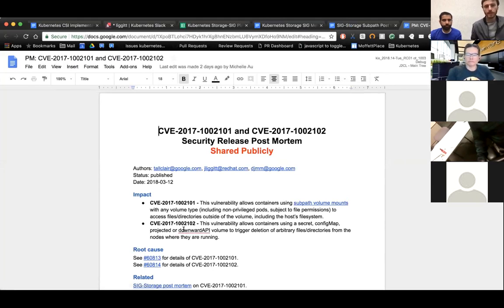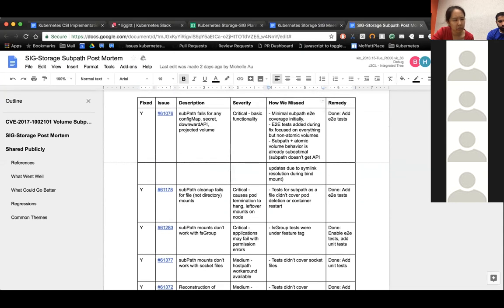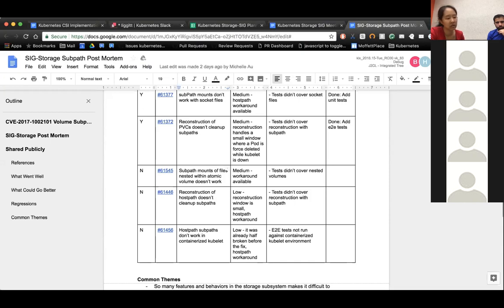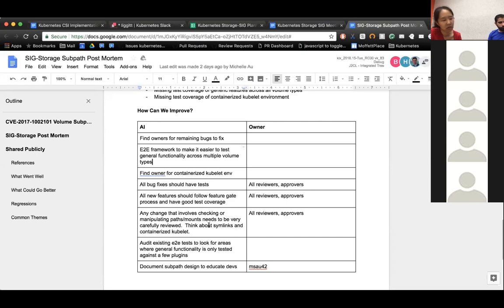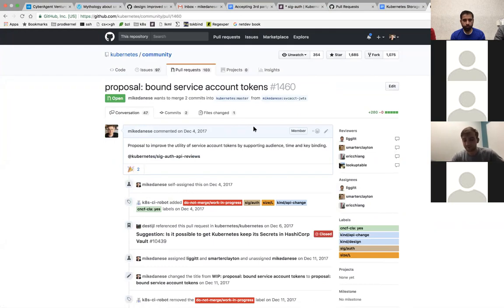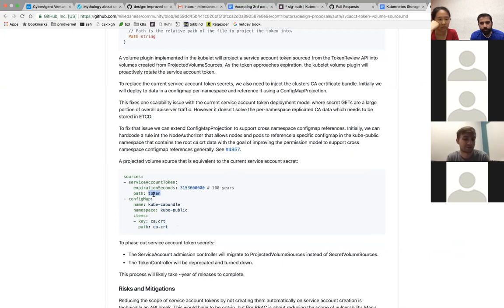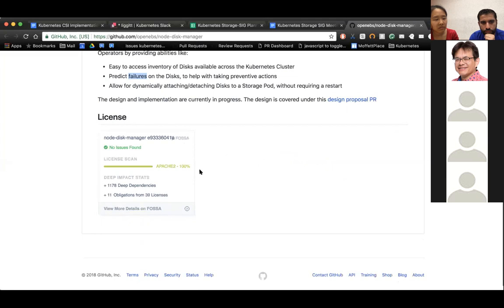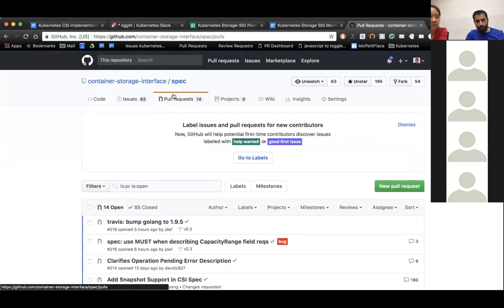Kubernetes SIG Storage 20180412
Kubernetes Storage Special-Interest-Group (SIG) Meeting - 12 April 2018

Chat Log:

09:59:09 From hekumar
09:59:25  From IanC : +1 and Thank you to everyone who worked on CVEs. LOTS of work.